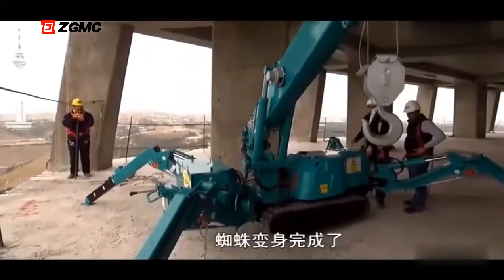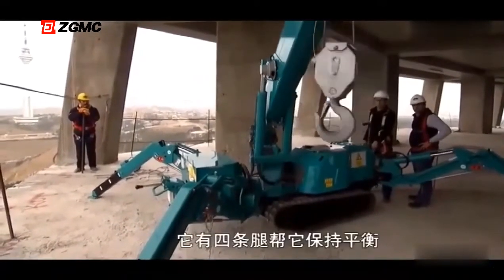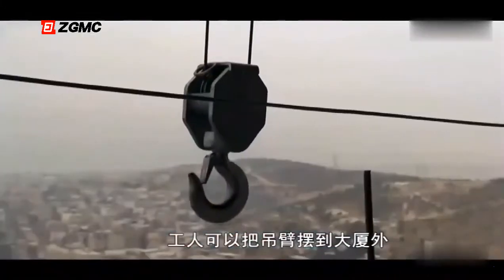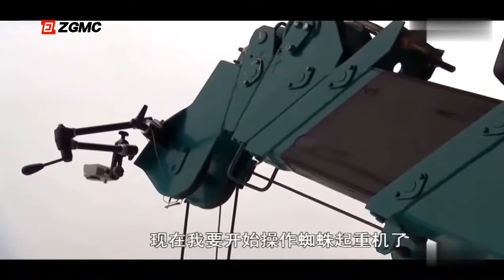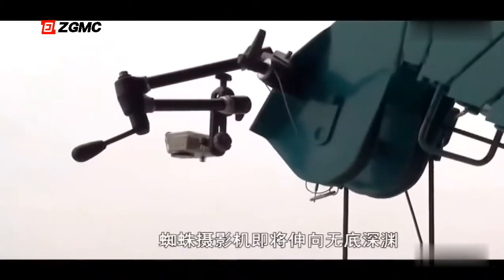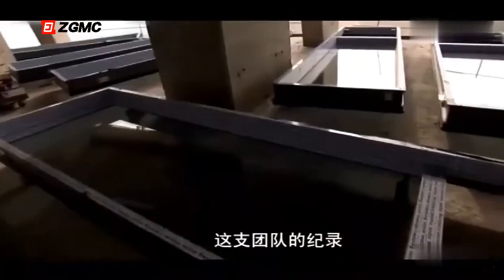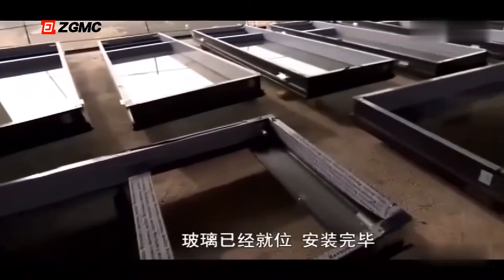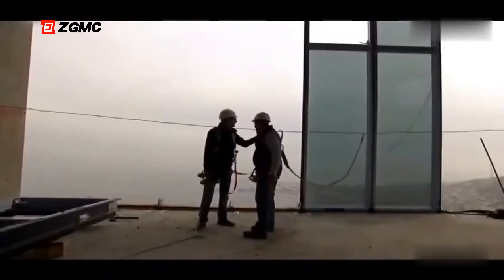Top Quality Chinese 3 ton new small mini crawler crane for sale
We are a professional manufacture , mainly produce and support earthmoving products,such as; wheel loader,backhoe loader, mini spider crane,guardrail pile driver and so on
Skype: cnzgmc001